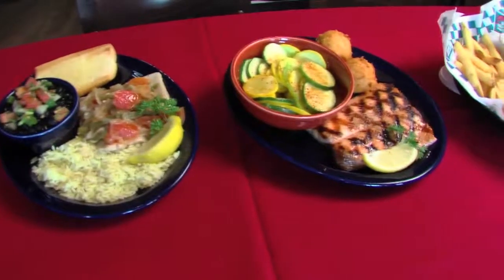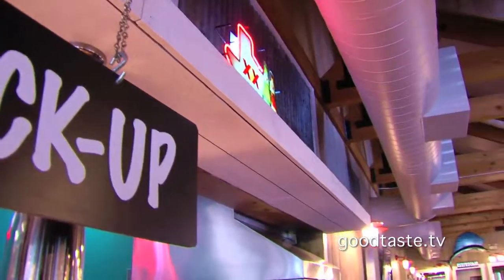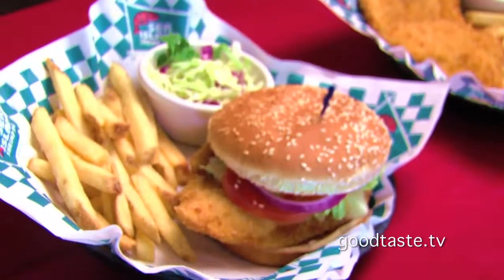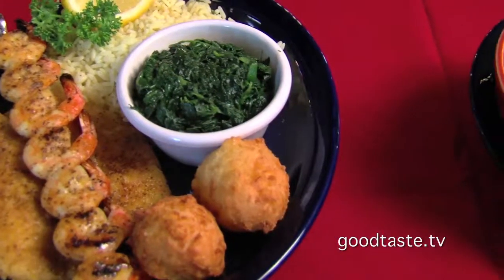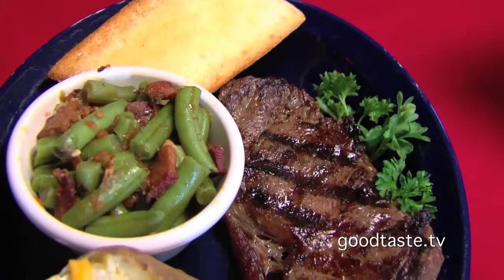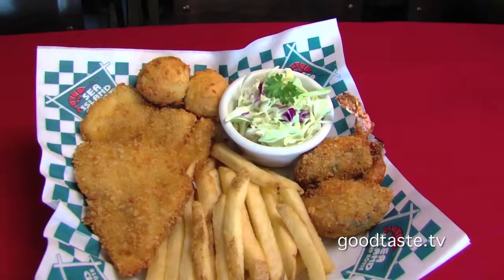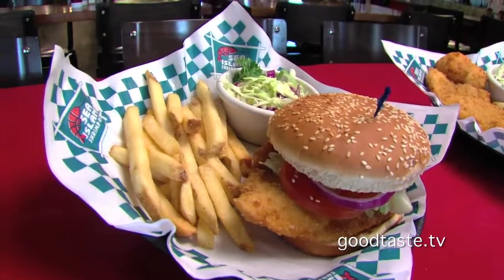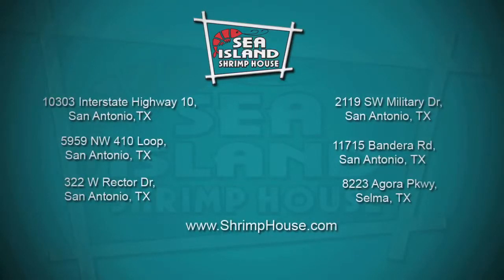New Dishes at Sea Island Sing!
Goodtaste.tv

Talk about leaving a lasting impression. Sea Island Shrimp House is consistently recognized as a hometown favorite in San Antonio — and has been since 1965. In fact, they've been voted "Best Restaurant" for seafood in the San Antonio Express-News Readers Choice every year since the poll began!

Today all six locations spread throughout the city remain family owned and operated, maintaining the tradition of serving the highest quality ingredients at an affordable price.

Current CEO, Barclay Anthony, sat down with Goodtaste.tv to share some of their time-honored recipes, many of which are on special during Lent this year.

Sea Island is known locally for its fried shrimp, but there's a lot more here to reel in. Juicy steaks, hamburgers, grilled chicken and even their famous Key Lime Pie for starters.

This scratch-cook kitchen thrives off variety. The restaurant's fresh lemonade is also a huge seller and available year-round. Beer and wine? No problem! With so many fresh options and a name folks have trusted for nearly 50 years — we'll see YOU at Sea Island!